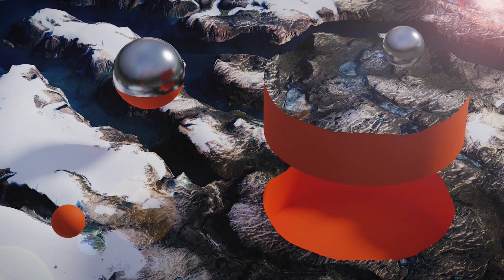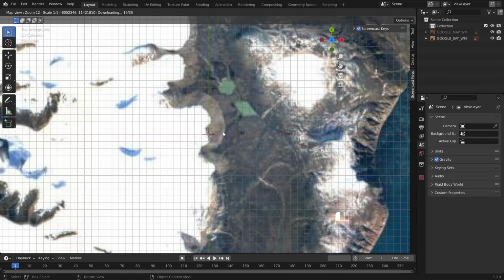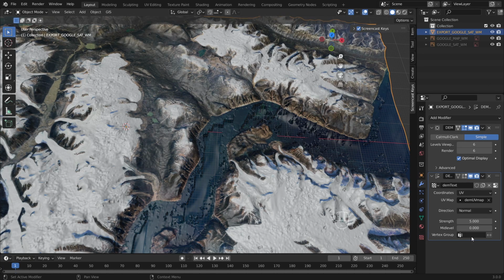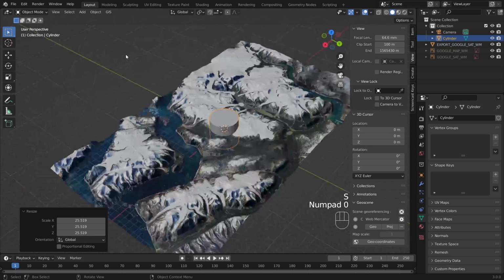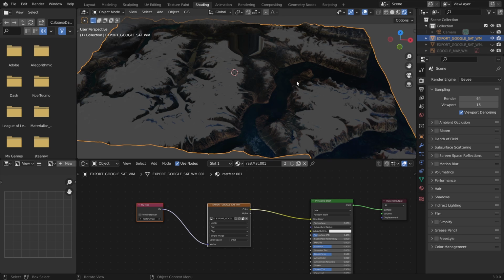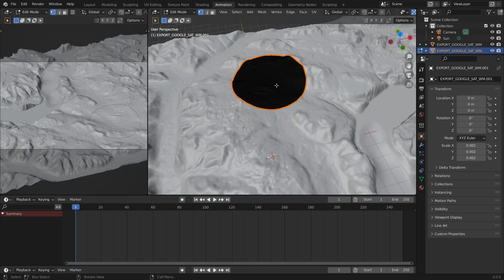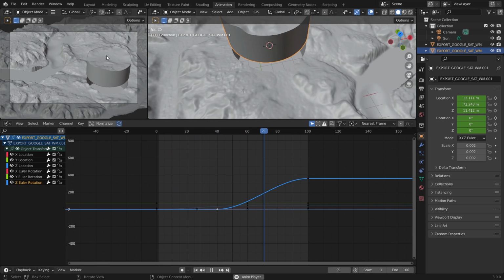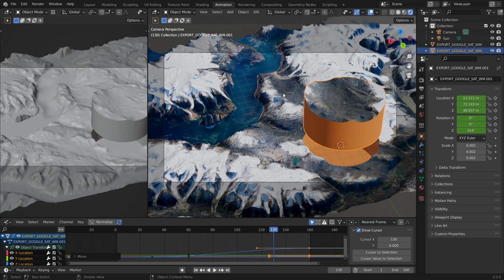Animate an environment with an epic free addon - GIS addon - blender tutorial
The free addon GIS, is an amazing tool to create environments in the blink of an eye.